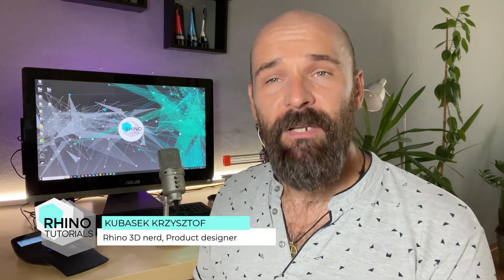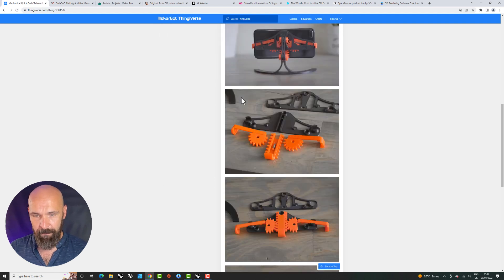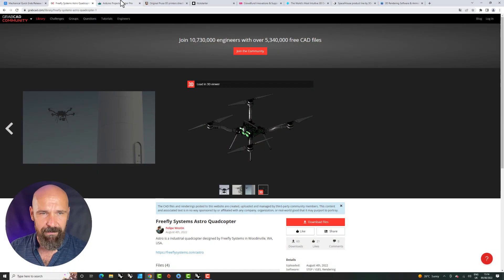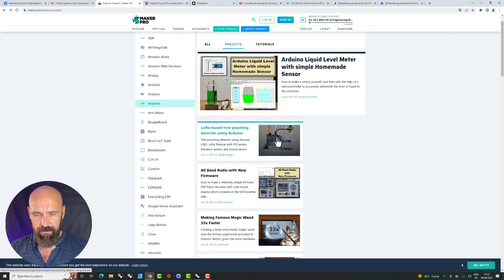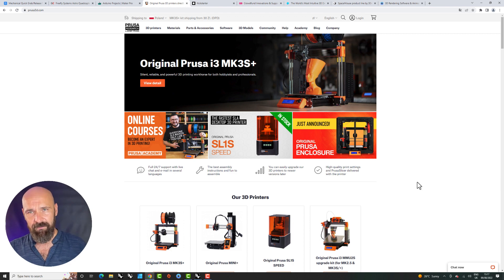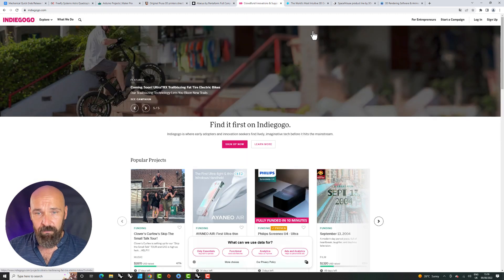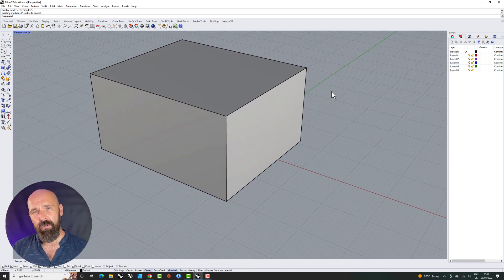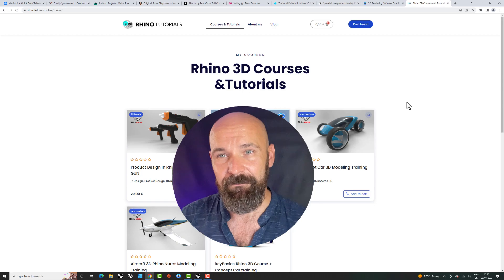RHINO TUTORIALS - Links you must know about 3D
In this video, I share my inspirations, valuable links in the field of 3D, programs supporting my work, and experience in using devices that support 3D modeling that is useful for me.

/My professional Courses and tutorials /

For Intermediate and advanced
Aircraft Nurbs Training

/ Contents of videos/
00:00 INTRO
00:42 - Thingivers
01:41 - GrabCad
03:12 - Maker Pro
05:20 - Prusa3D
06:28 - Kickstarter
07:40 - Idiegogo
08:27 - 3D Connexion Space Mouse
09:20 - KeyShot
10:23 - INVITATION